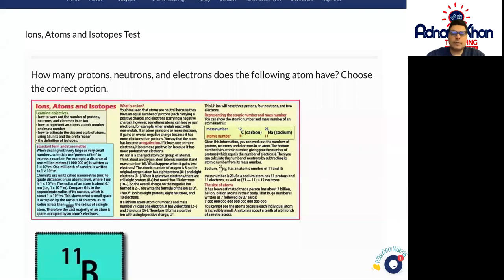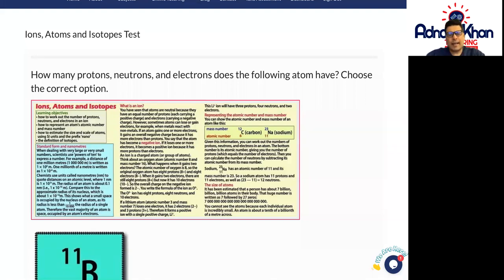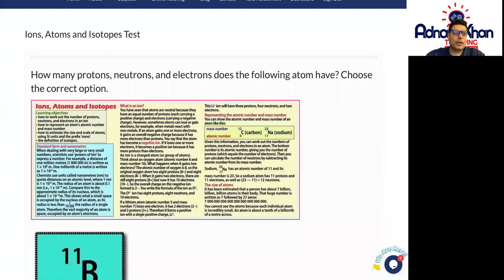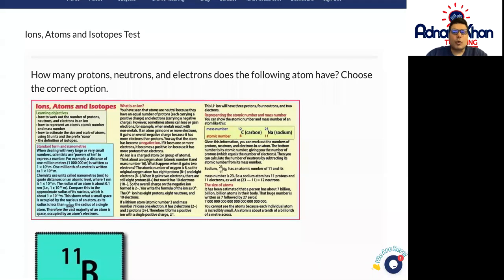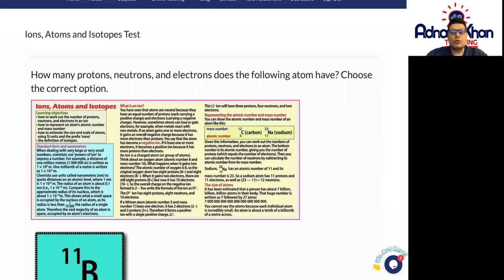GCSE Science - Chemistry - Ions, Atoms and Isotopes